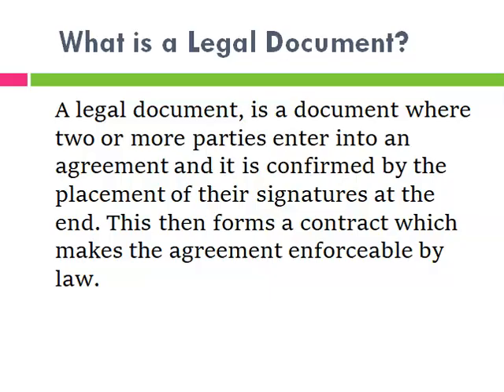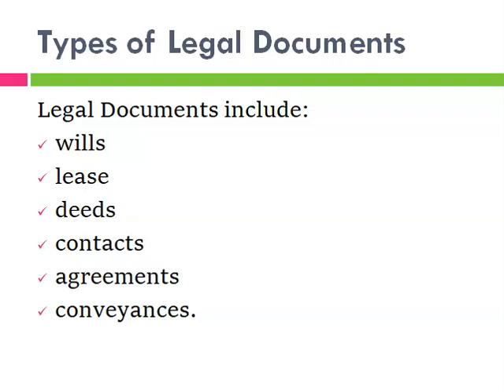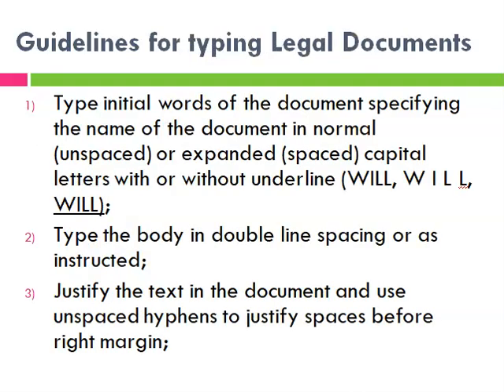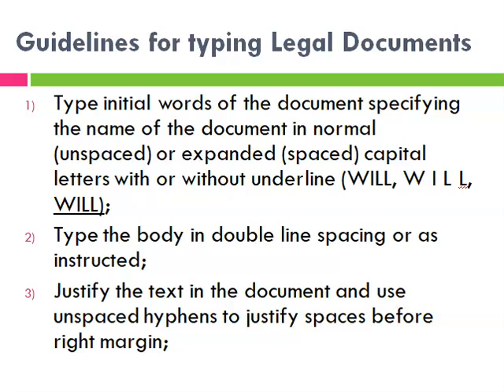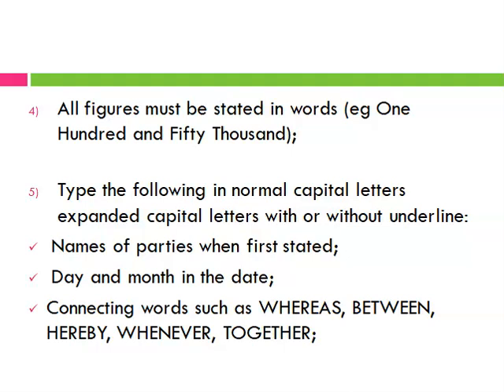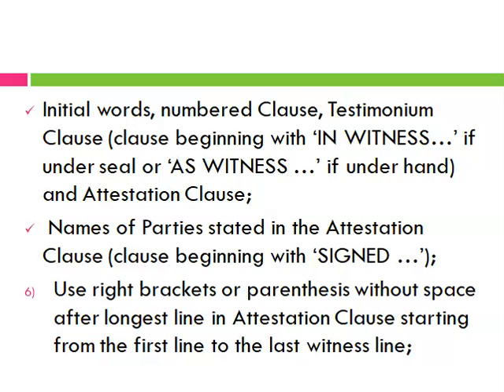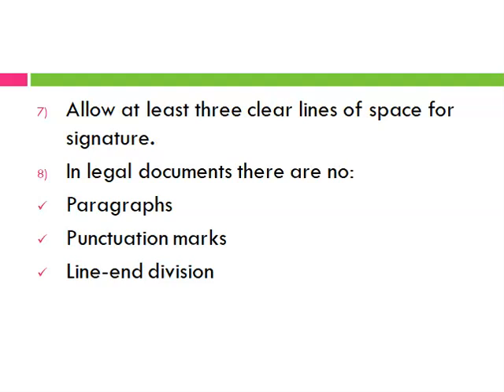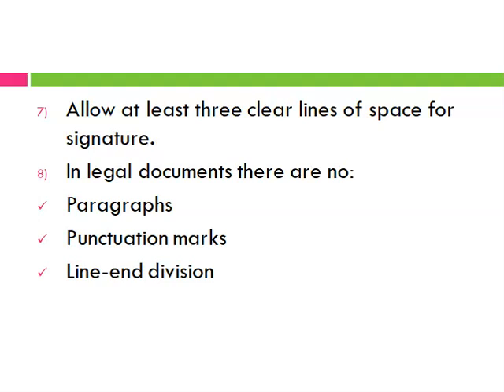Legal Document| CSEC EDPM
This video as created by EDPM Made Simple seeks to give a detailed explanation about legal documents as taught in the CSEC EDPM syllabus.

Source:
Ramtahal, F.(2006).Electronic Document Preparation and Management. Caribbean Educational Publishers